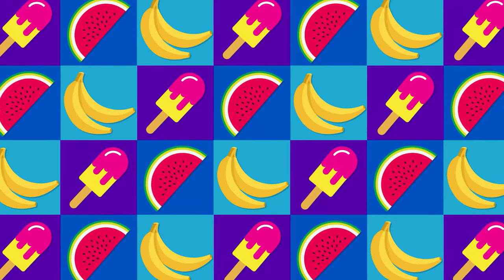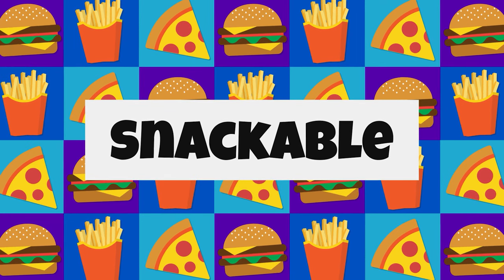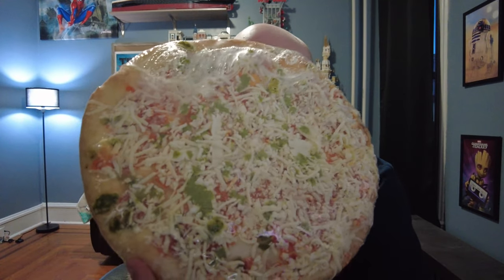Sapori Di Oggi Margherita Pizza! Snackable Ep. 107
Today on Snackable we try a Margherita Pizza from Spori Di Oggi. It's got fresh ingredients, tasted like a stone oven pizza, and it's got pesto... but is it Snackable?

Wanna keep up to date on what we are doing?

Intro music is by Tobu - Life

Check out his stuff!